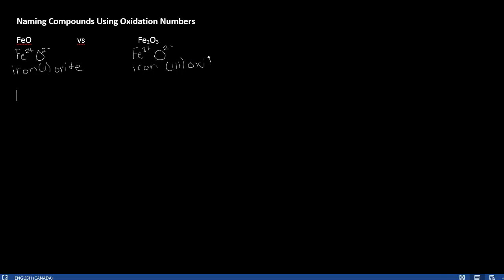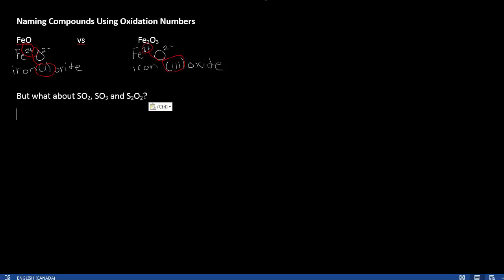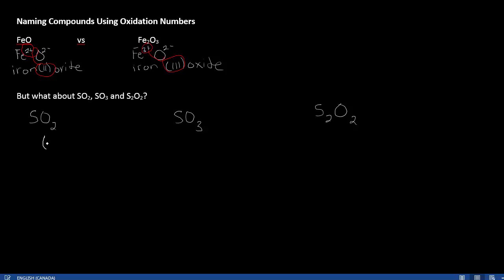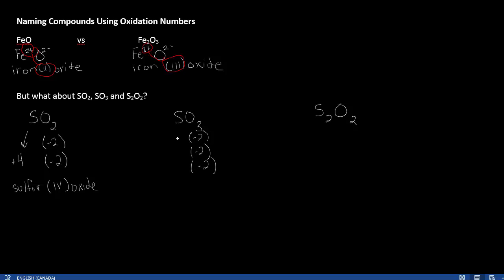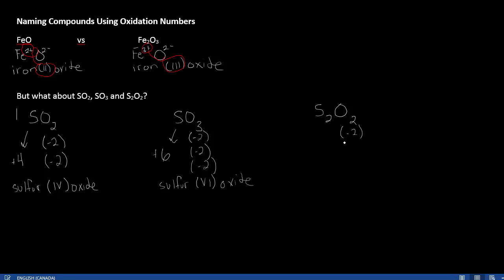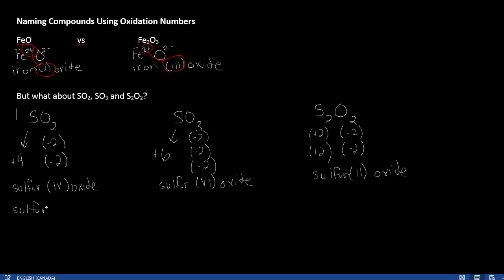Naming with Oxidation Numbers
Naming compounds with the oxidation number convention